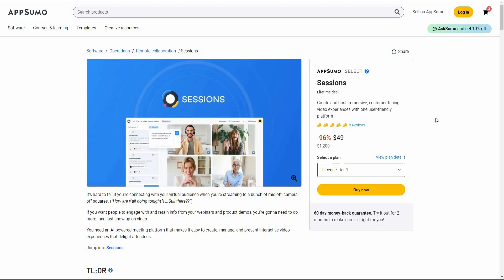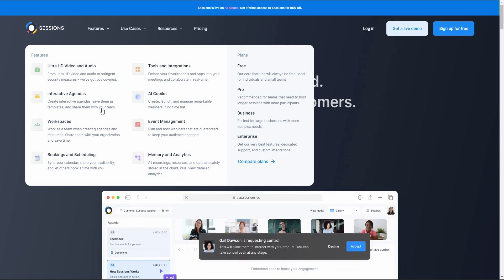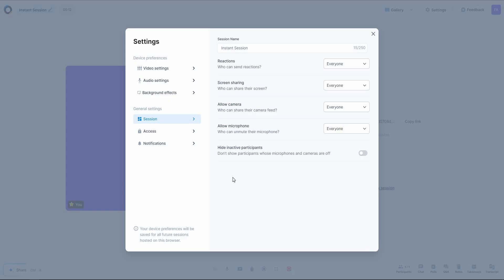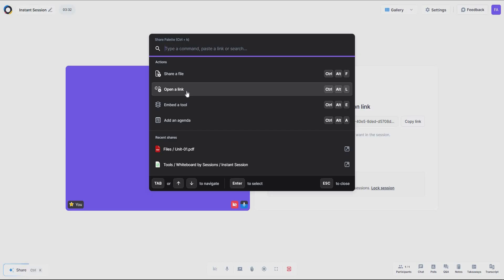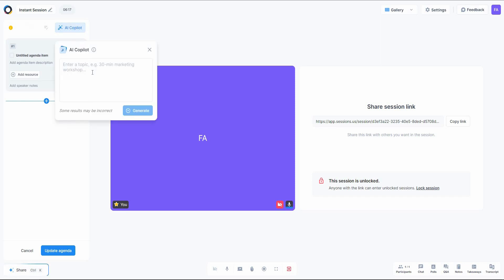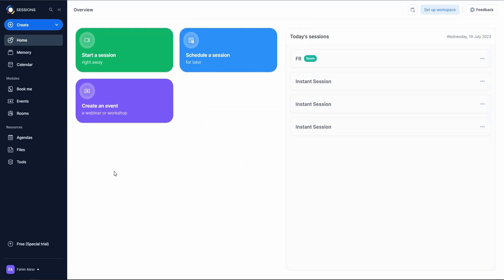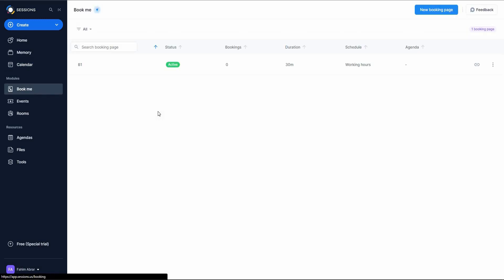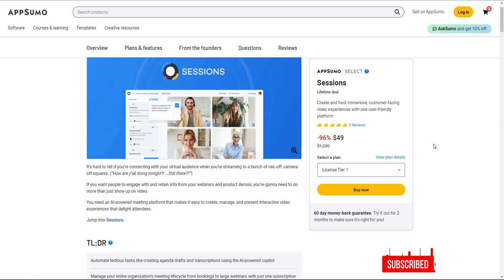Sessions Review: Transform Your Meeting Experience with AI Copilot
Sessions Review & Tutorial
Welcome to our comprehensive review of Sessions, the innovative meeting platform that aims to revolutionize your webinars, workshops, and product demos.

With Sessions, you can create and host immersive customer experiences, fostering personal connections with your attendees. The interactive agenda feature keeps everyone on the same page, ensuring focused and clear outcomes during meetings. Gone are the days of awkward screen-sharing – Sessions seamlessly integrates popular tools like Google Drive, Miro, Figma, and Canva for stress-free collaboration.

Timestamp

0:00 Sessions AppSumo Lifetime Deal
1:20 Features and Pricing
2:49 Start a Session/Meeting
4:03 Present Different Resources during Meetings
6:04 Create Agenda using AI
6:59 Other Meeting Features
8:19 Dashboard
8:53 Schedule Meetings
9:46 Other Dashboard Features
10:39 Overall Review